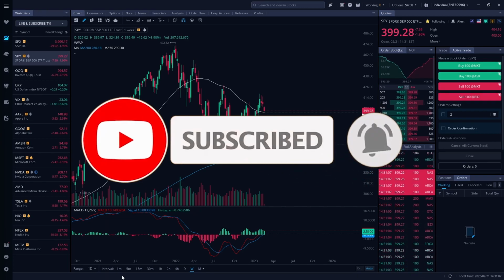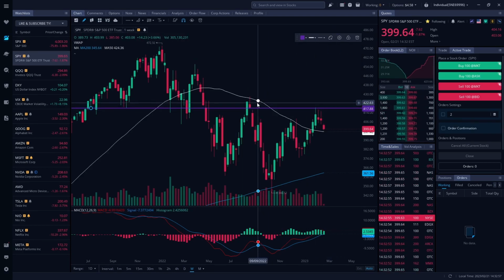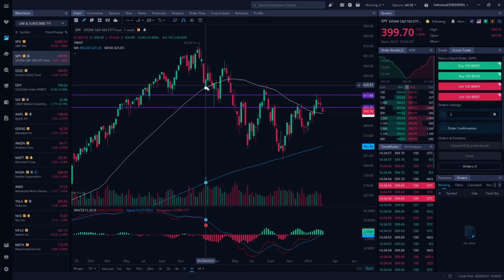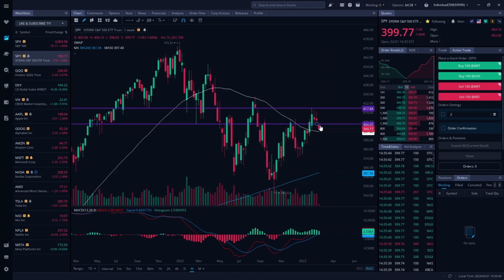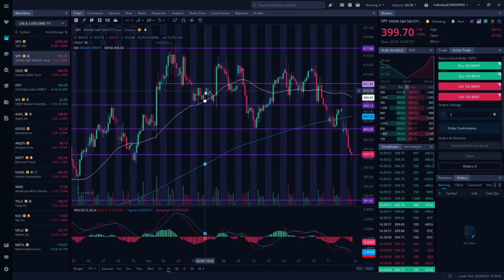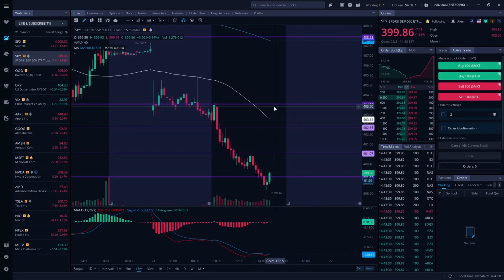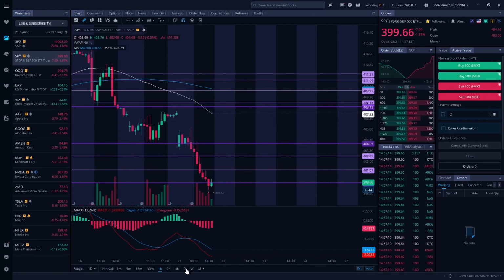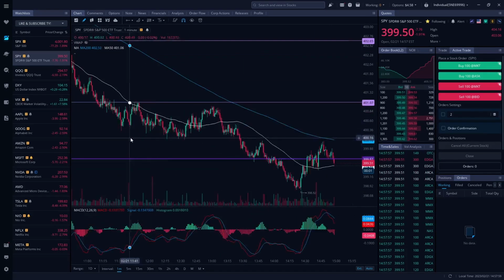HOW TO DRAW SUPPORT & RESISTANCE, LIKE A PRO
Join the journey as I become consistently profitable.

 - Thedonofwallstreet
Hope this video brought you some value! thanks for spending your time watching!

Get free stock with Webull!